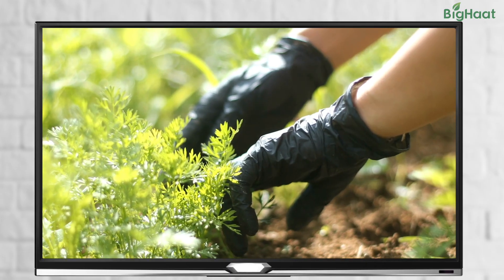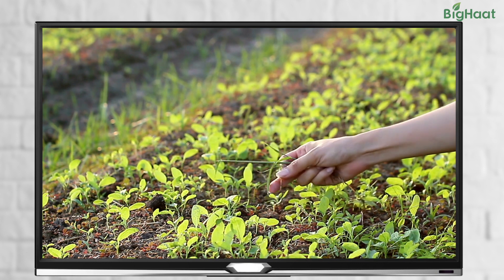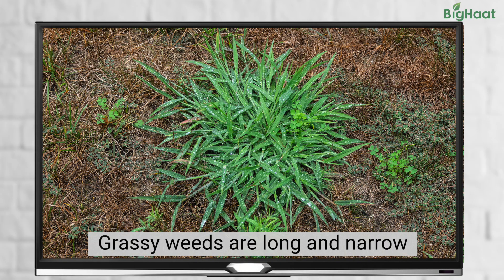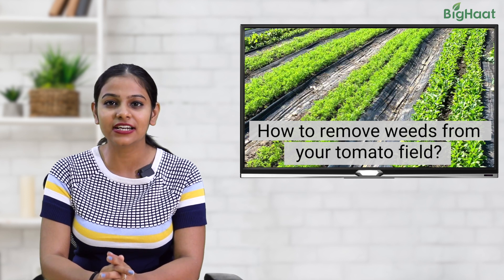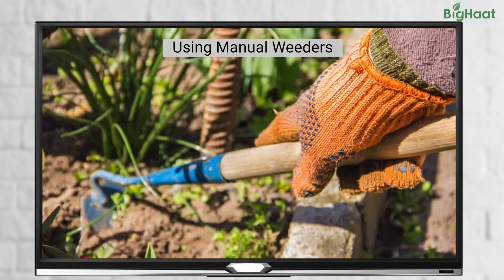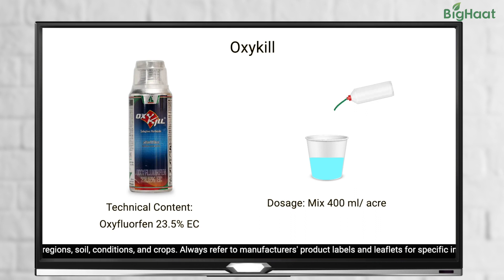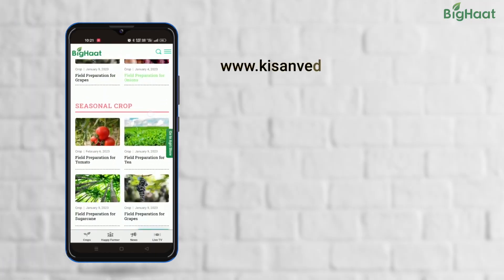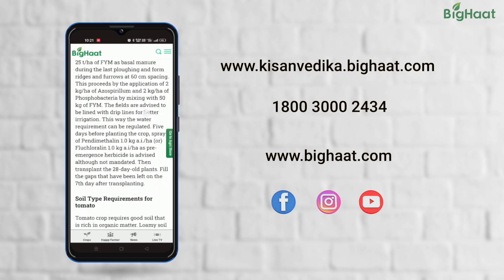Weed Management in Tomato Crop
During the flowering and fruiting stages of tomato crops, the presence of weeds can be detrimental to their growth and yield. Competing for sunlight, nutrients, and water, these invasive plants can hinder the development of tomatoes, leading to poor growth or even failure. Therefore, effective weed management strategies are crucial to ensure a successful tomato harvest.

In this article, we will discuss some common weed types that affect tomato plants during flowering and fruiting stages and recommendations to effectively manage them.

Types of Weeds

In tomato fields, two common types of weeds are generally found:

Broad-leaved weeds
Grassy weeds

Broad-leaved weeds: These weeds typically have smaller and wider leaves compared to other types. These plants compete directly with tomato plants for essential resources.

Grassy weeds: As the name suggests, grassy weeds have longer and narrower leaves resembling grasses.

Impact of Weeds:

Weeds compete with tomato plants for essential resources such as sunlight, water, carbon dioxide, and nutrients.
Weeds can also serve as hosts for pests and diseases that can further impact the main crop.
They not only harm crop productivity but also have adverse effects on the environment. When left uncontrolled, weeds can disrupt native habitats and threaten the survival of indigenous plants and animals.

Factors that influence crop loss due to weeds in Tomato Crops:

Emergence of weeds
Number of weeds
Types of weeds
Weed Management Strategies

To mitigate the adverse effect of weeds on your tomato plants, effective weed removal methods can be employed. The two common approaches are using manual weeders and chemical control via herbicides.

Manual Weeders

Manual weeding is one method to remove weeds from tomato plants. Manual weeders are the tools that allow farmers to manually pull out weeds from the ground. This method is suitable for those who prefer not to use herbicides or have limited access to them. Manual weeders are also favored in organic farming practices.

Chemical Control with Herbicides

Herbicides are chemical substances specifically designed to control or eliminate weeds. Selective herbicides are commonly used in tomato fields to target specific types of weeds while minimizing damage to the crop. Two recommended herbicides for weed control in tomato crops are Targa Super and Oxykill.

Targa Super Herbicide
Technical Content: Quizalofop Ethy 5% EC
It is a post-emergent, selective, and systemic herbicide effective against narrow-leaved and grassy weeds.
Dosage: 300 to 400 ml per acre for grassy weeds.

Oxykill Herbicide
Technical Content: Oxyfluorfen 23.5% EC
It is a targeted post-emergence herbicide designed for broad-leaved weeds.
Dosage: 400 ml per acre for broad-leaved weeds.

Note: While herbicides are valuable weed management tools, cautious application is vital to protect your tomato plants. Always follow the instructions to ensure the safe and effective use of herbicides. Incorrect usage can harm your tomato plants and compromise their overall health.

Conclusion

Weeds pose a significant threat to tomato crops during the flowering and fruiting stages. Implementing effective weed management is essential to minimize resource competition, reduce the risk of pest and disease infestations and ensure a successful harvest. Remember, maintaining a weed-free environment is crucial for a fruitful tomato harvest.